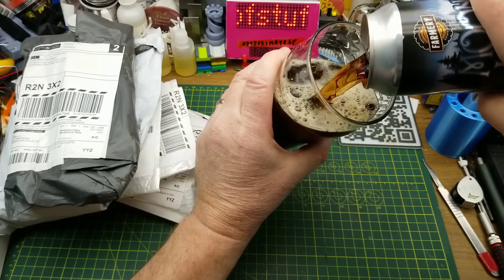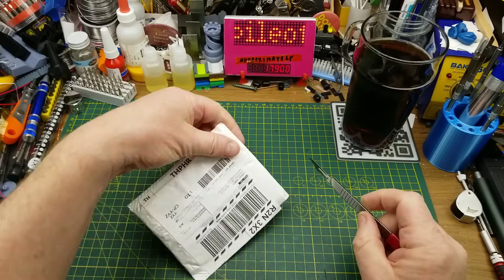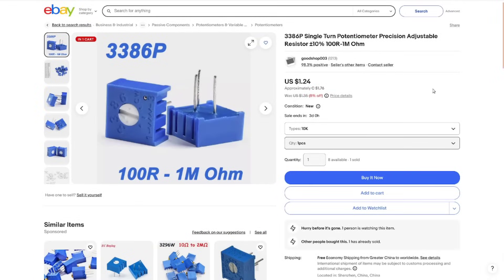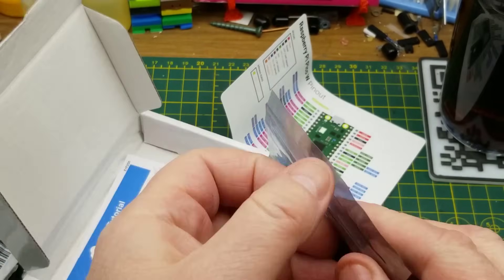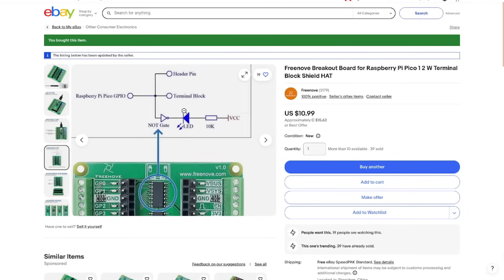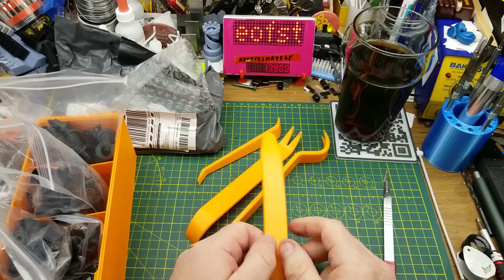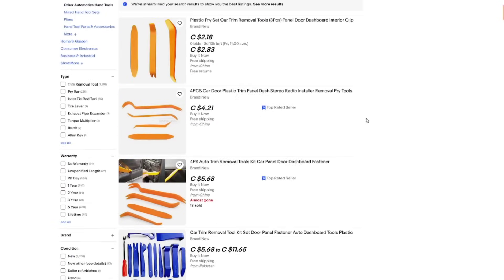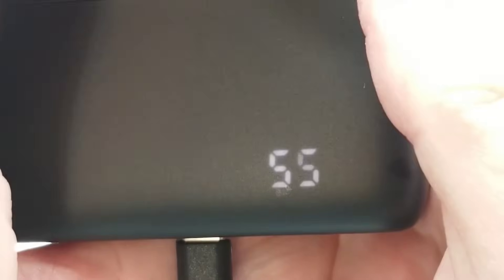Mailbag Monday 213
It's time for another instalment in the ongoing saga of Mailbag monday

Links:

2 Pack USB 3.1 Type C Female to Micro USB Male Adapter Converter Connector USB-C

Freenove Breakout Board for Raspberry Pi Pico 1 2 W Terminal Block Shield HAT

Basix 2.4G Wireless Stereo Lavalier Microphone with charging case for Live Interview Outdoor Mini Noise Cancelling Lapel Mic